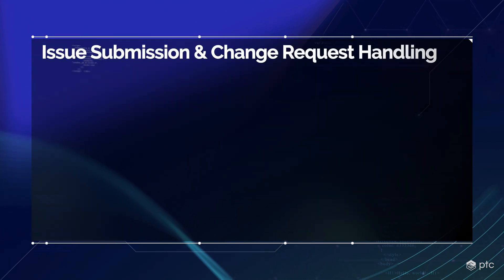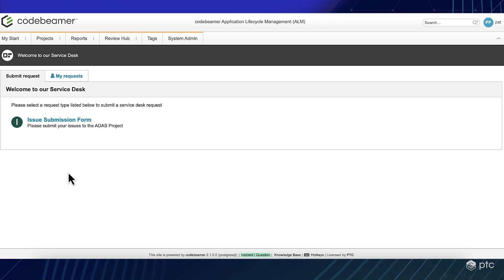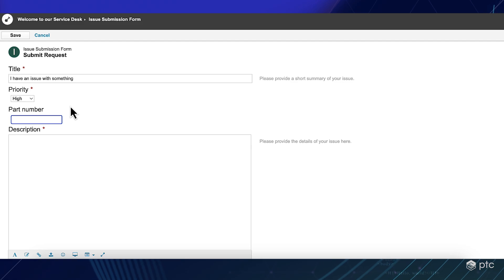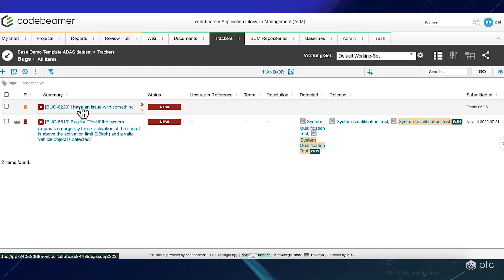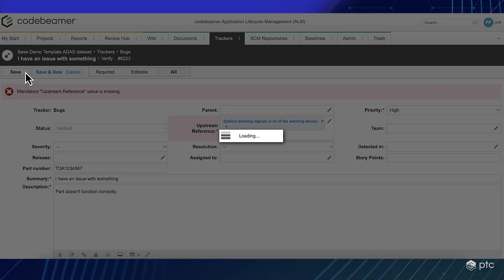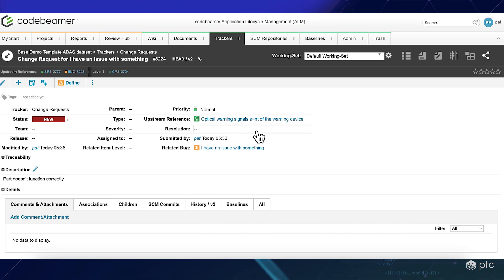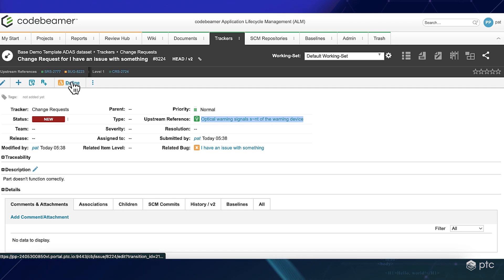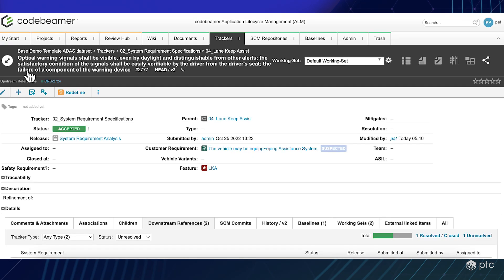Change Request Process: Managing Service Desk Issues Effectively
► Watch the video and learn more about Codebeamer with the help of our team

In this video, we'll walk you through the change request process of an OEM submitting an issue on the change management Service Desk and deriving a change request from it. We'll show both sides of the interaction, highlight the suspected badge upon change, and demonstrate the email notification process. This tutorial provides a comprehensive look at handling service desk requests, managing service desk issues and change requests efficiently.